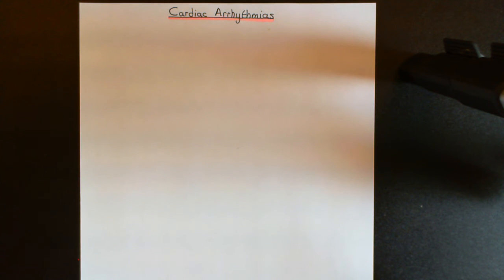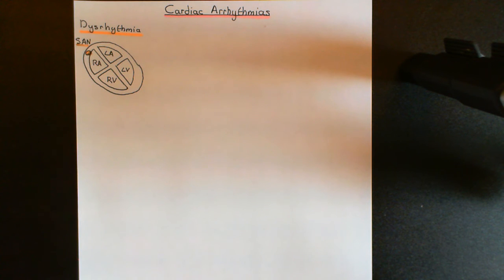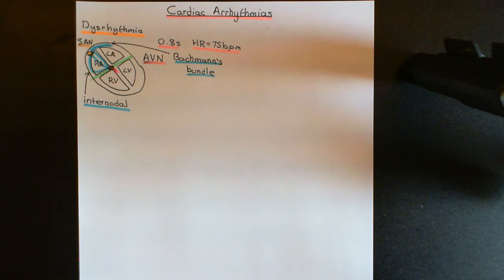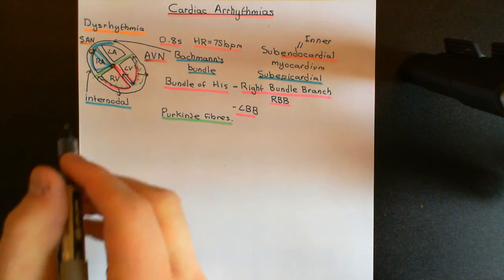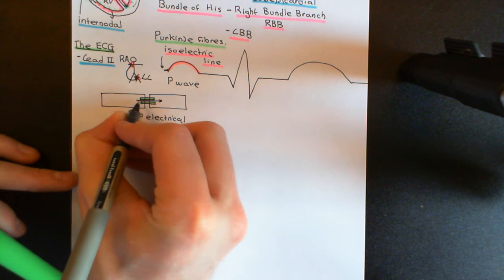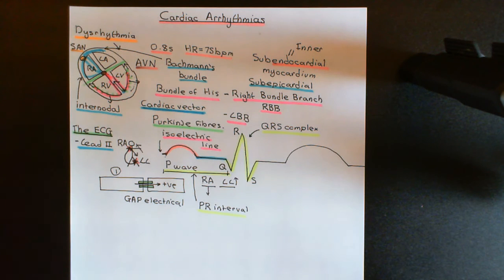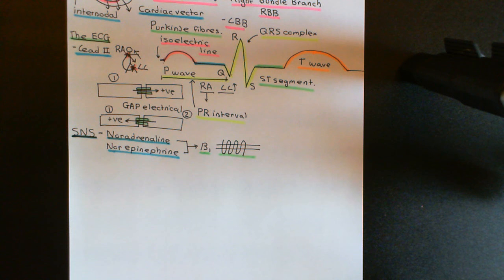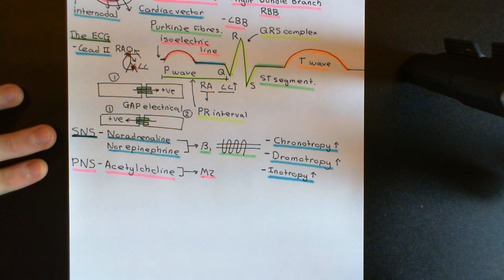Cardiac Arrhythmias Part 1